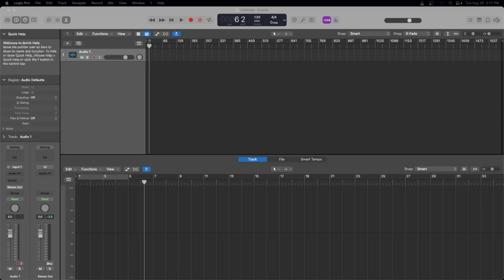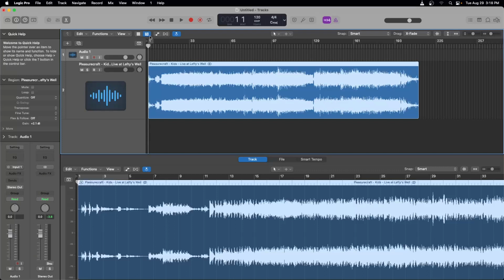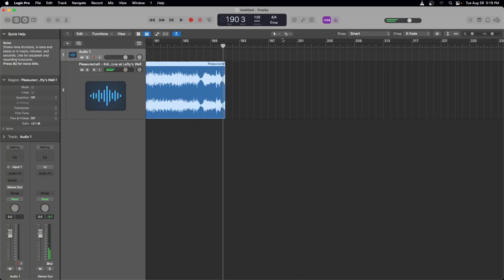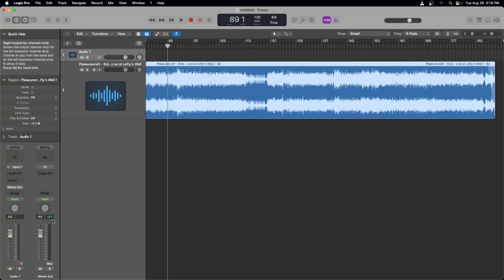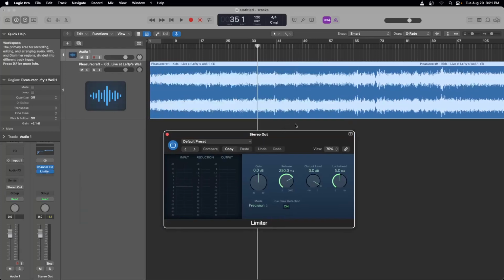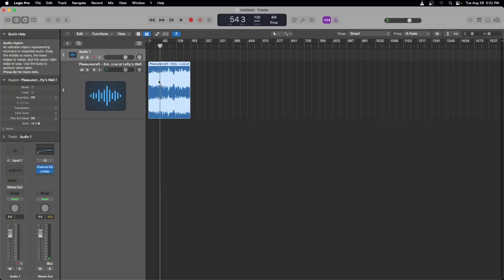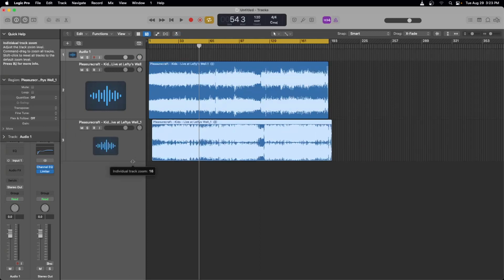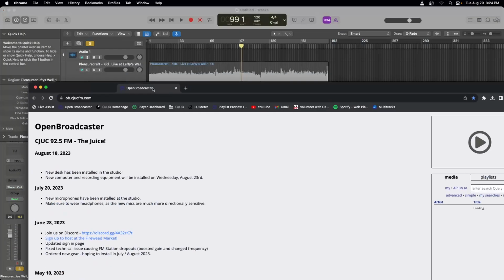How to prepare a live recording for broadcast on radio CJUC 92.5FM